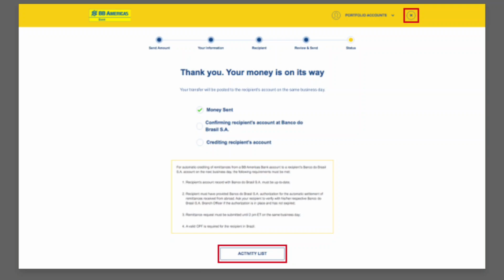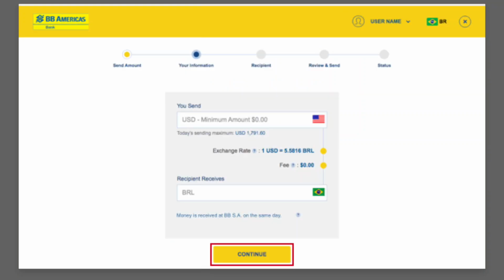How to Transfer Money from a BB Salary Account to Another Bank (2025) - Step by Step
can you transfer money from bank account to bank account
bill pay transfer money between banks
transfer money from bbt to another bank
how to transfer money from different bank accounts
direct deposit from bank to bank
transfer money to bancomer account
how to transfer money from a foreign bank account
how much to transfer money from bank to bank
transfer money from bank account to ira
transfer money from bank account to bank account
how to send money to a bbva account
bbva bank transfer
how to transfer money to korean bank account
bbva transfer money
money transfer from bank to bank
money transfer from bank account
how to transfer money from.bank to bank
payroll bank transfer
qbo transfer money between accounts
qbo transfer between bank accounts
qbo bank transfer
can you transfer money from bank account to roth ira
transfer to bbva
transfer money to bbva
xbox transfer money between accounts
how to transfer money from bank account to zelle
how to transfer money from zelle account to bank account
how to transfer money to bank from zelle
how to transfer money to brazilian bank account
transfer bbo dollars
transfer money from 1 bank to another
how to transfer money between 2 different bank accounts
how to transfer money between 2 bank accounts
can you transfer money from 2 different bank accounts
transfer money between two bank of america accounts
how to do a money transfer between banks
how do you transfer money from bank to bank
how to transfer big money between banks
money transfer bank to bank
6 transfers from savings bank of america
6 bank transfers per month
transfer money from bank to brokerage account
how do you transfer money to a different bank
how much money can you transfer from bank to bank
transfer money from truist to bank of america
8 000 bank account
how to make a bank transfer